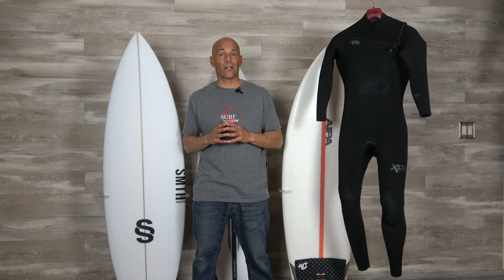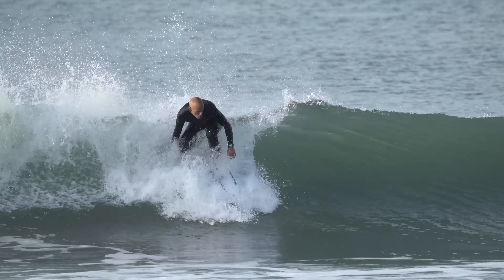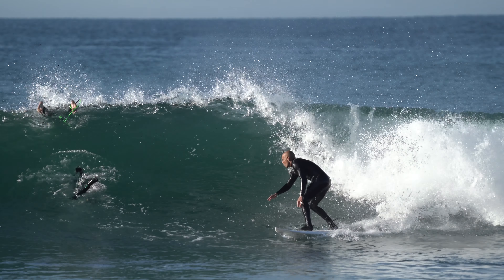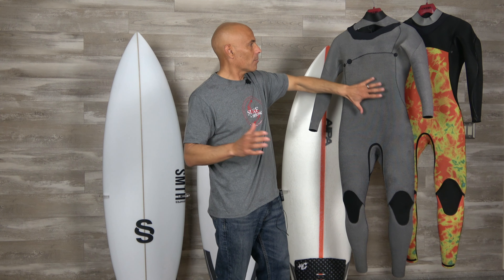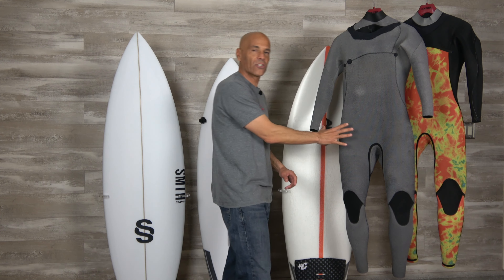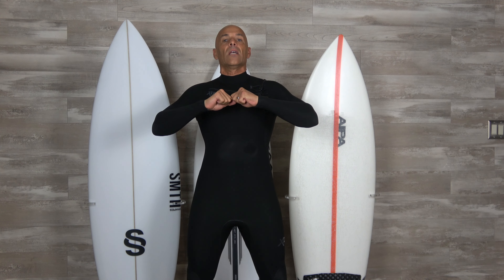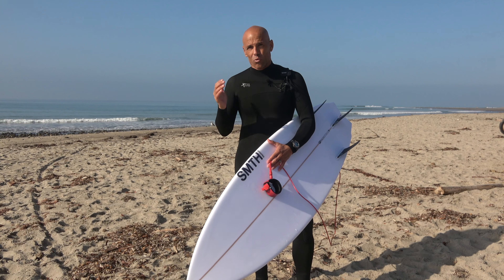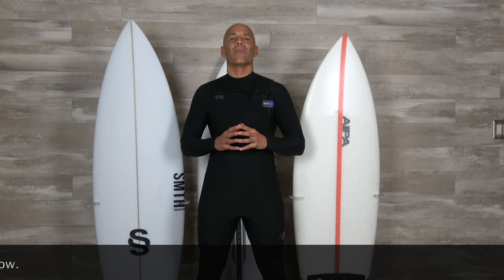XCEL "Comp" 4-3mm Wetsuit Review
This video is about Xcel Wetsuit "Comp" 4-3mm FA20 Fullsuit Review